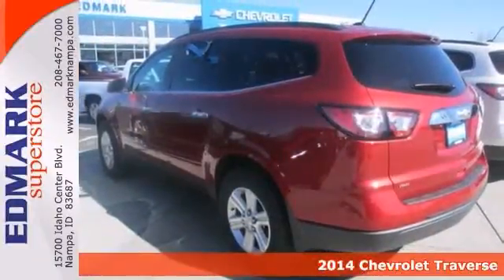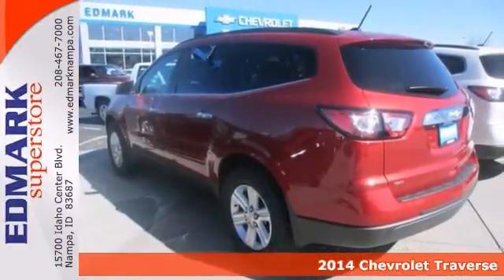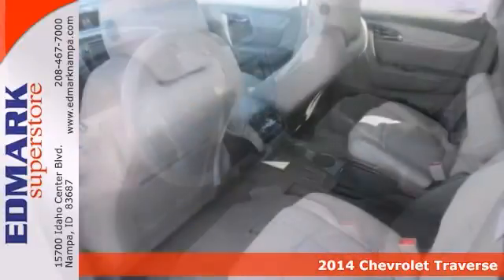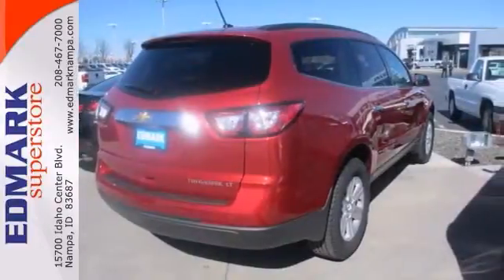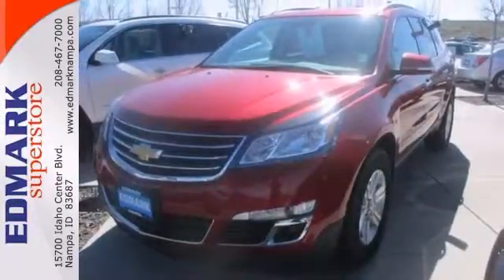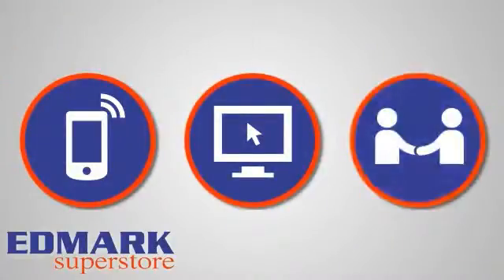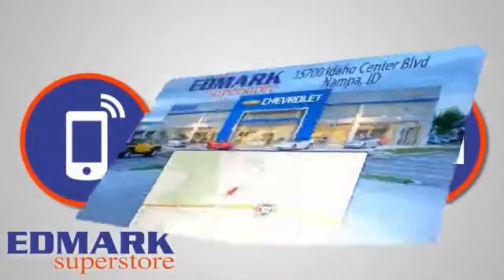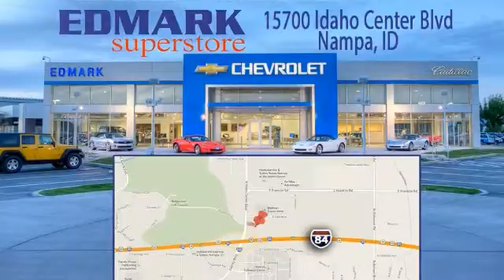2014 Chevrolet Traverse BoiseID Nampa, ID #140661 - SOLD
Year: 2014
Make: Chevrolet
Model: Traverse
Trim: LT
Engine: 6 Cyl. 3.6L
Transmission: Automatic
Color: Crystal Red Tintcoat
Interior: LIGHT GRAY
Stock #: 140661
OEM Certified: S. Be the talk of the town when you roll down the street in this gas-saving 2014 Chevrolet Traverse. This Traverse is nicely equipped with features such as AWD. A roomy SUV, coupled with a fuel-efficient engine, does not come up for grabs very often, so you better act fast.

Address:
15700 Idaho Center Blvd